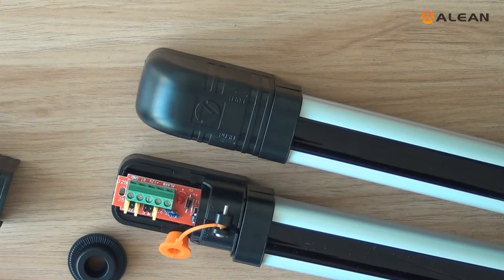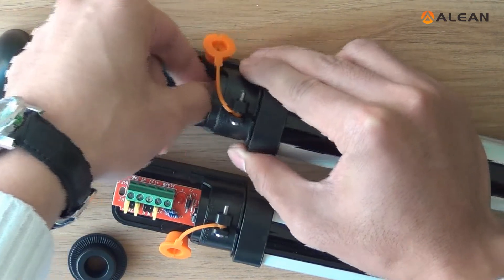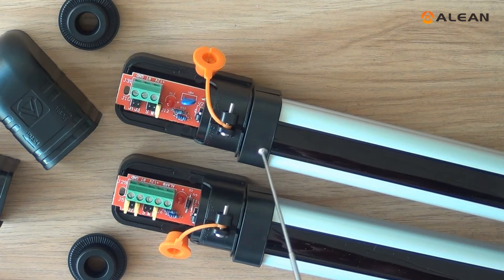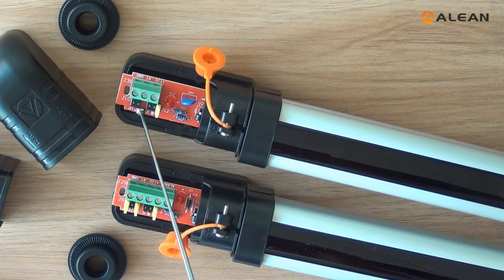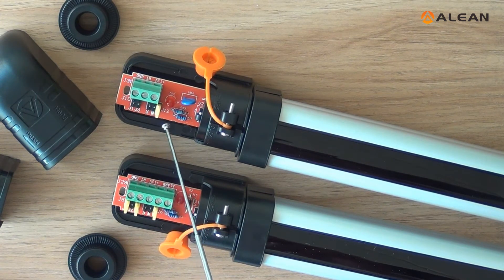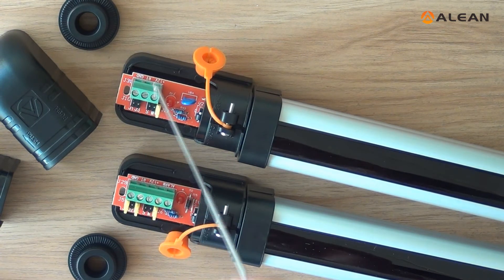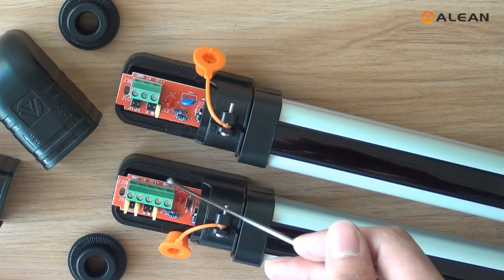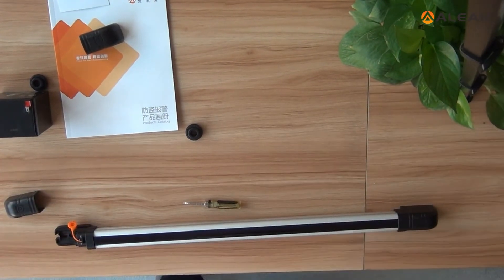Part one for ALEAN Infrared Barrier structure introduction.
Infrared Barrier  introduction for  terminals,  installation,  method for connection etc.